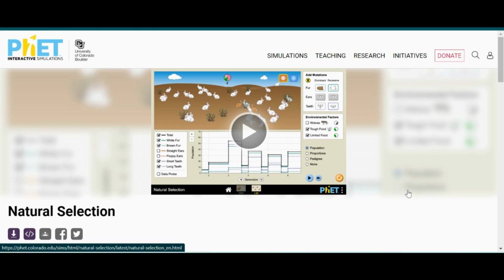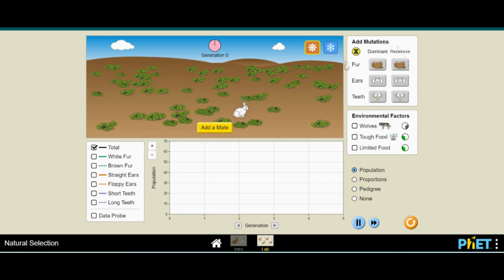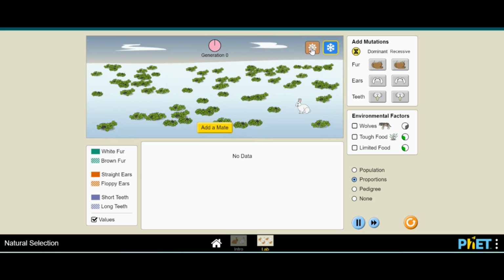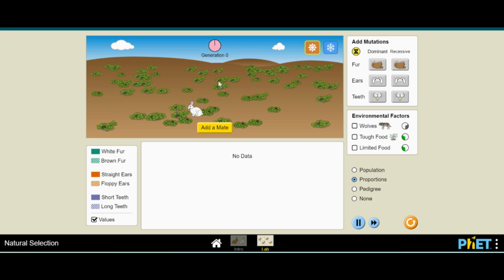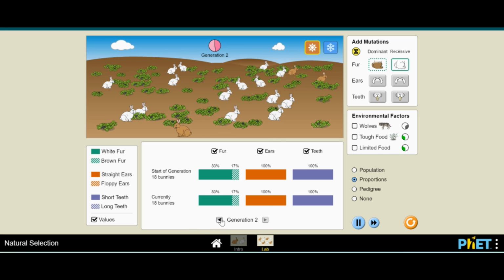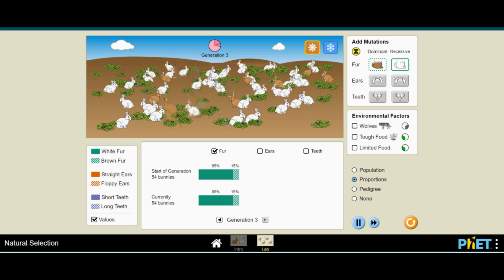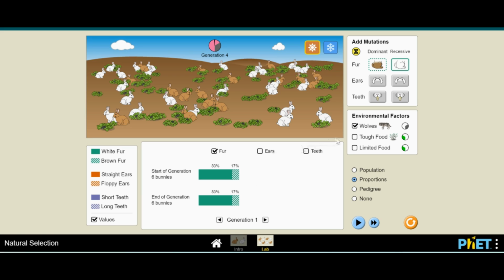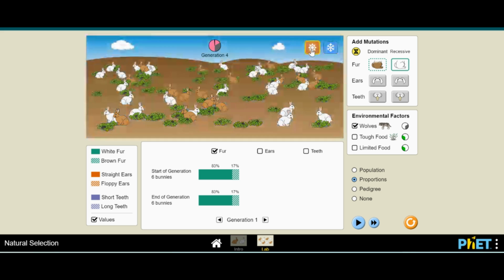Natural Selection PhET Lab